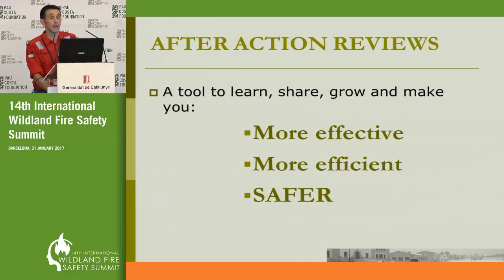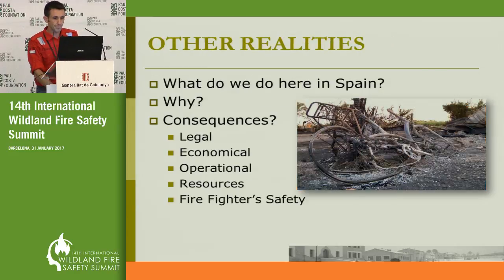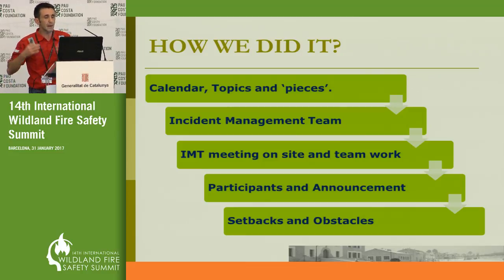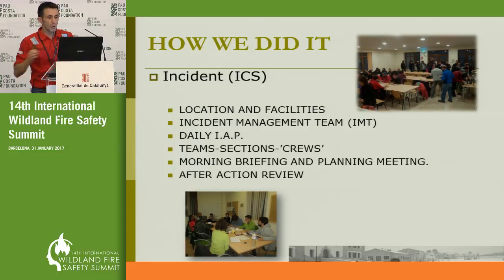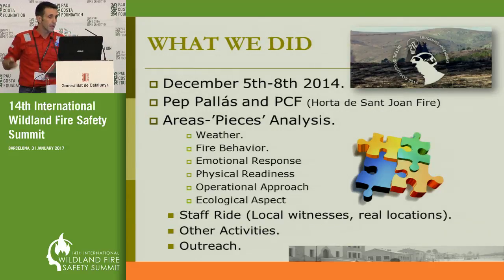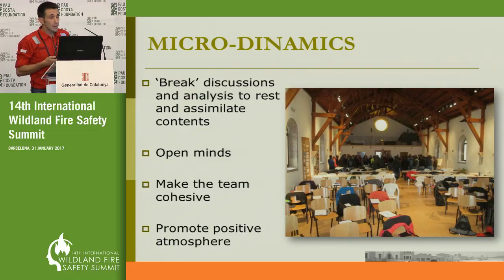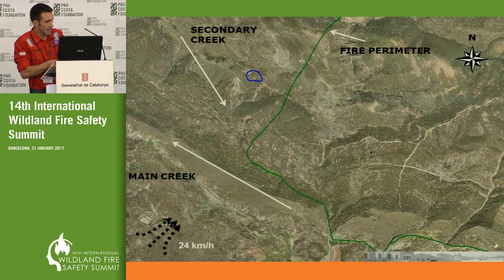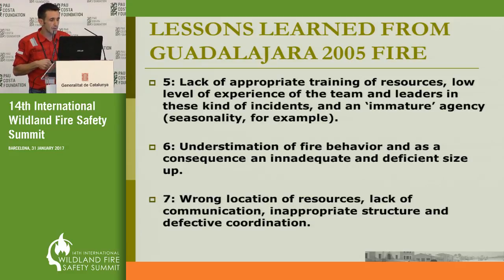Jose Luis Duce Aragues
After Action Reviews: A Safety Tool. Lessons Learned from the Interdispositivos 2014: "La Riba de Saelices" Fire After Action Review